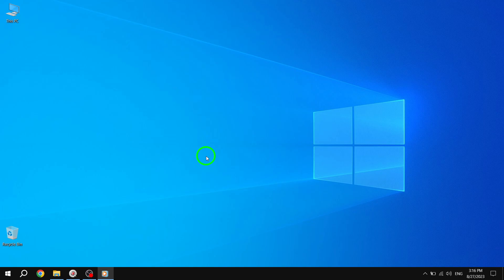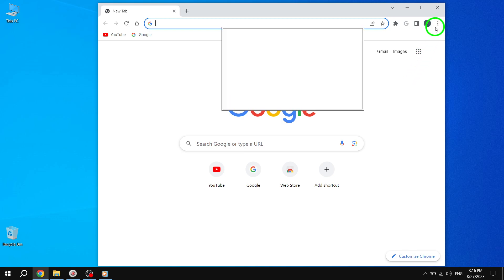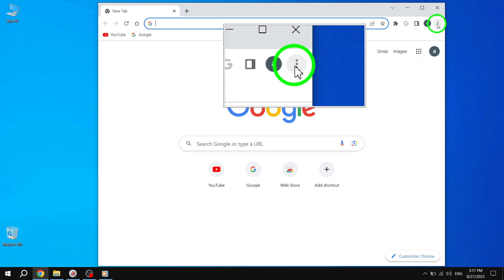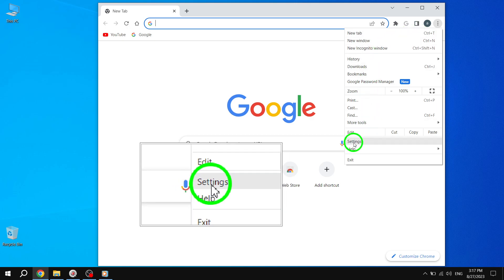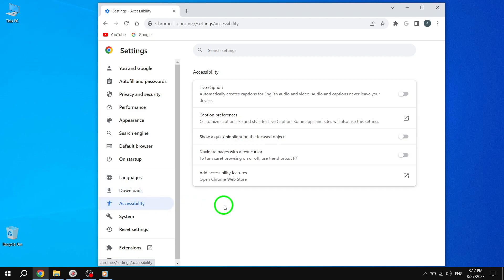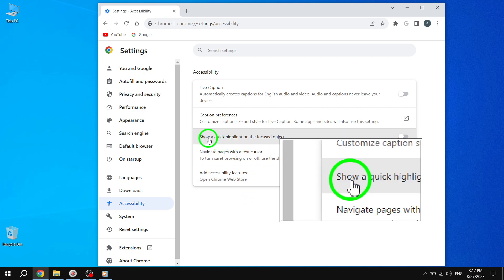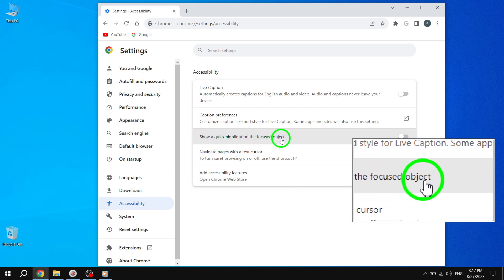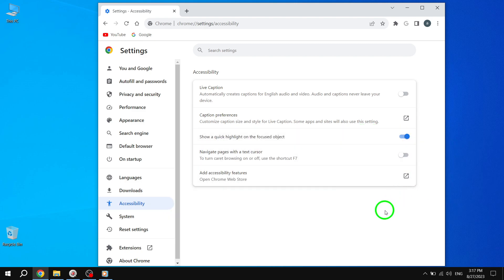How to Highlight Part of Page You’re Focused On in Chrome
Learn how to highlight the part of a page you're focused on in Chrome with this easy tutorial:

1. On your computer, open Chrome.
2. At the top right corner, click on the More menu, then go to Settings, and finally, click on Accessibility.
3. Turn on the option to "Show a quick highlight on the focused object."

By following these steps, you can enable the quick highlight feature in Chrome, which will make it easier for you and others to identify the specific section you're focusing on while browsing.